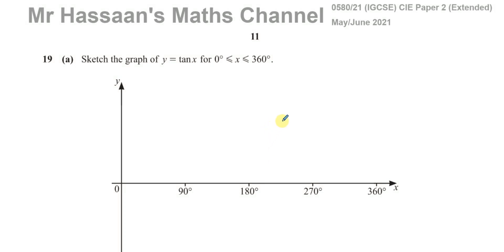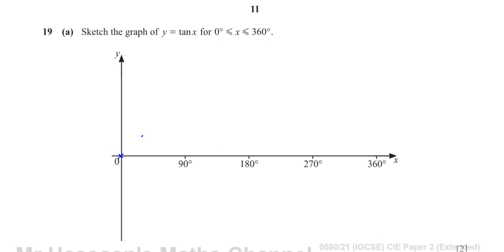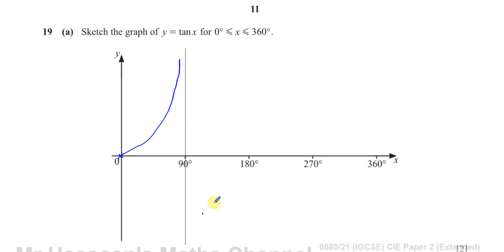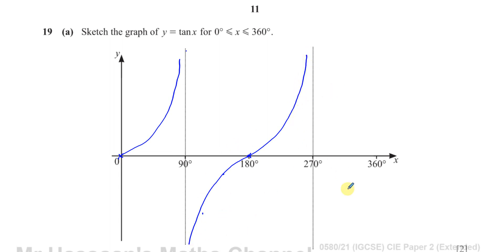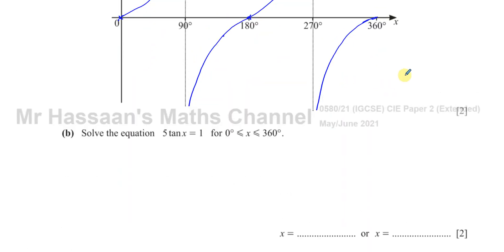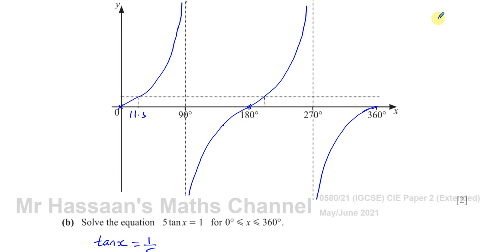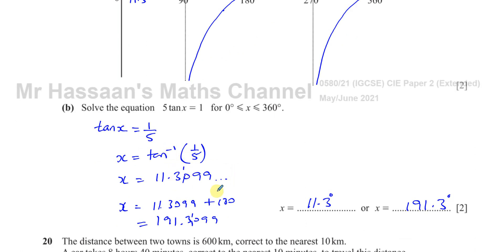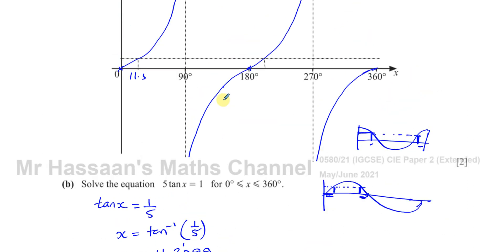0580/21/M/J/21, (IGCSE), Paper 21, Q19, Trigonometry, Tangent Curve, Solving Trig Equations